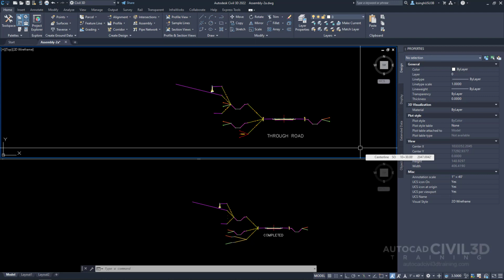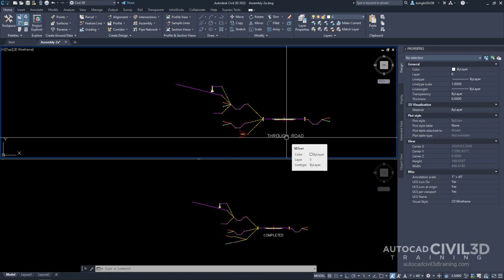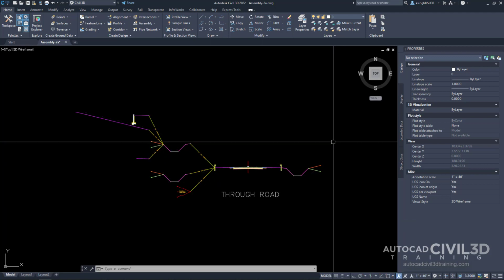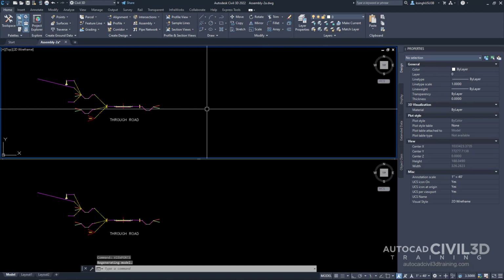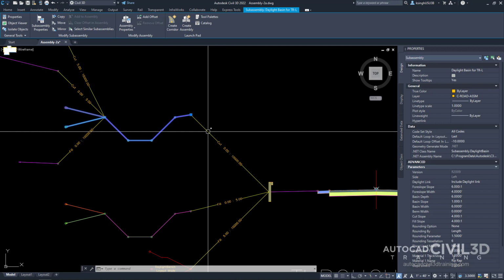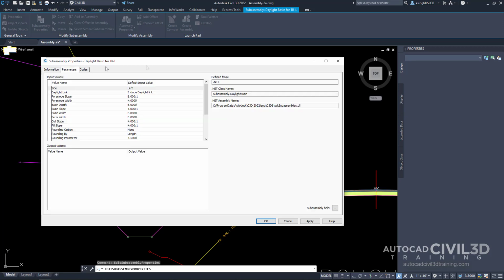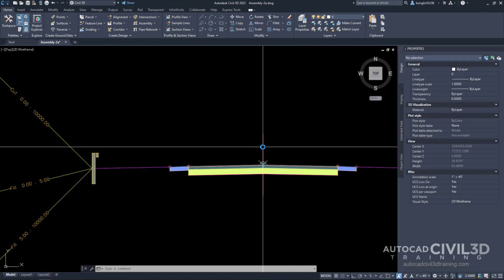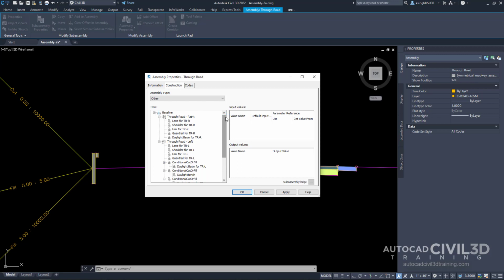Adjusting Conditional Subassembly Properties